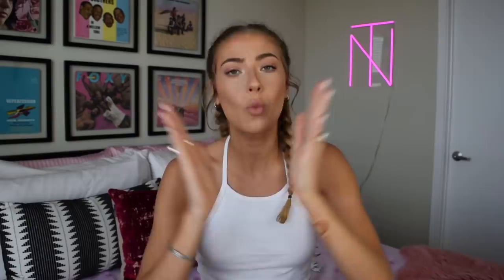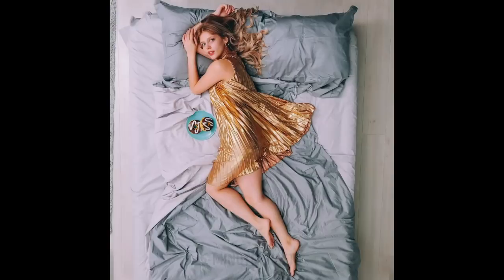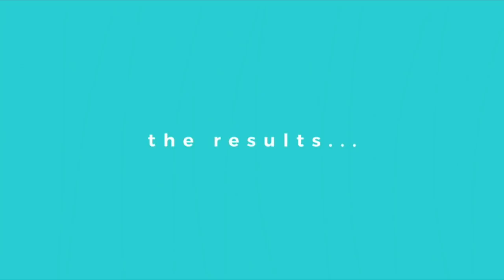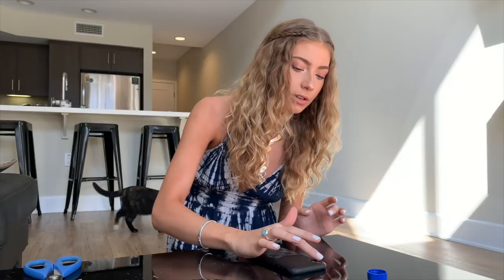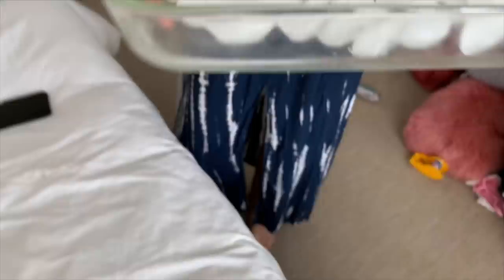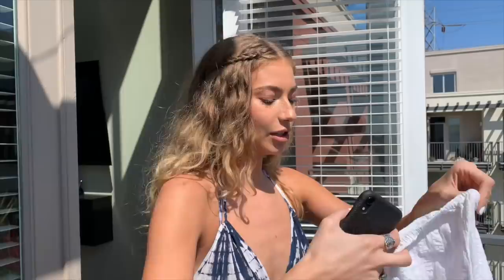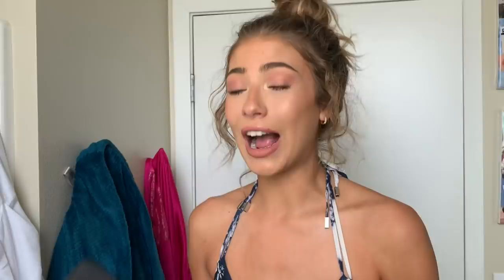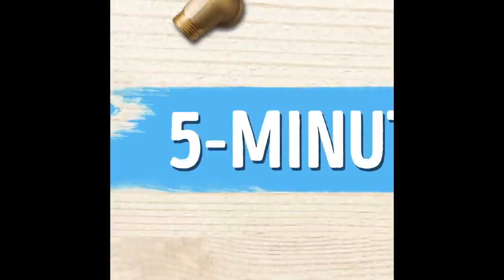do these FAKE photo hacks work? (at home)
Bluetooth Remote

Should I try more 5-minute crafts?! Would you like to see more FAKE photoshoot "hacks"?

Let me know what you thought of this video in the comments below!